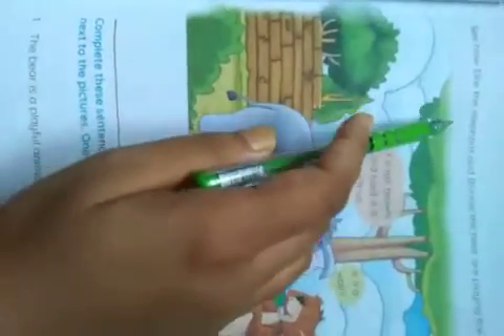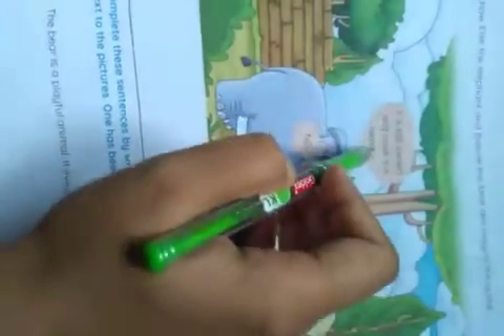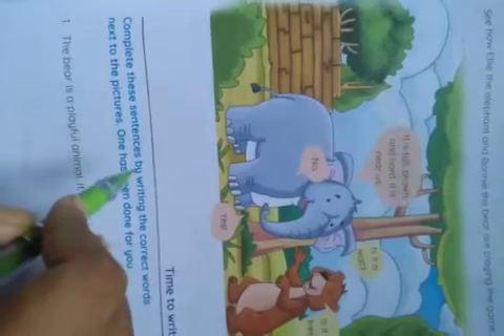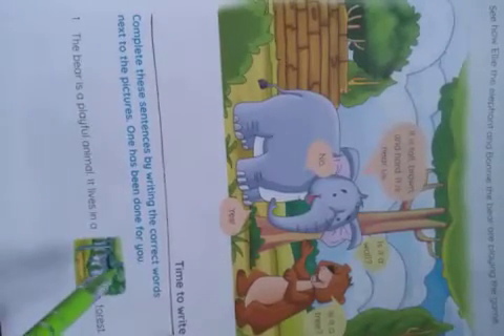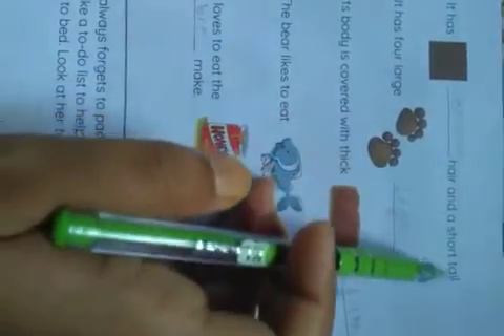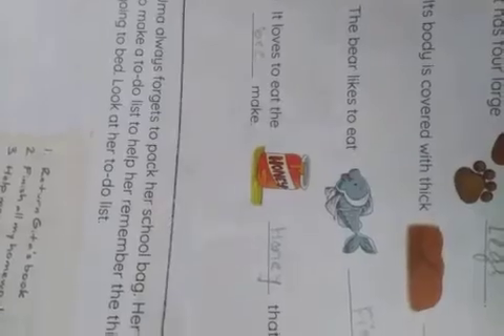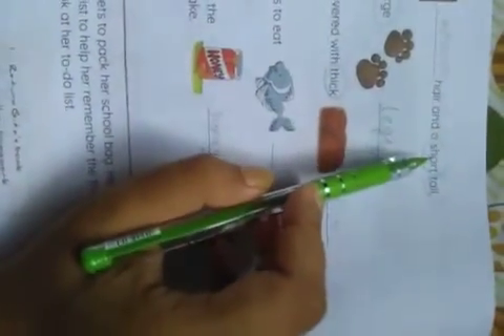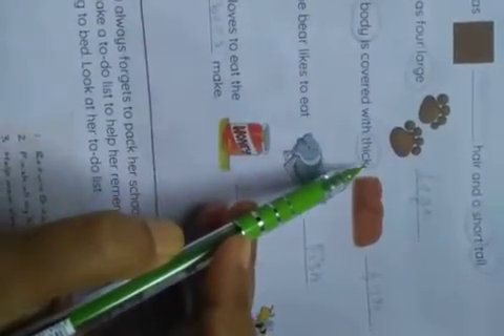Class 2 English e-class 2.07.2020